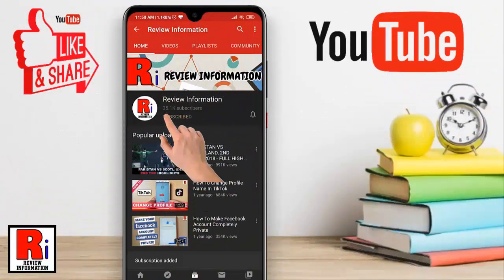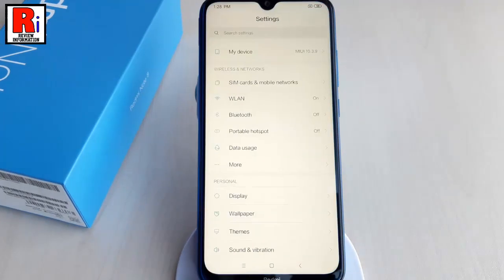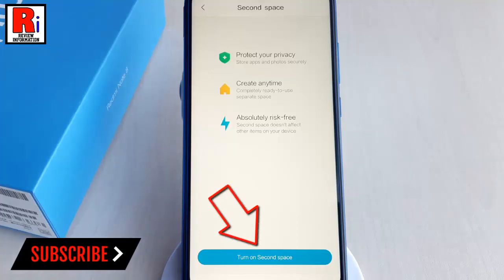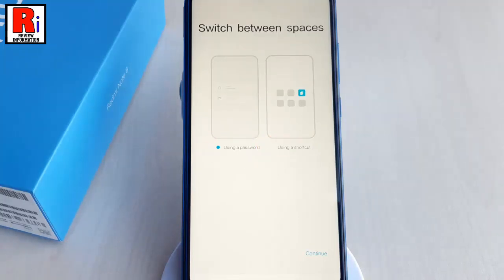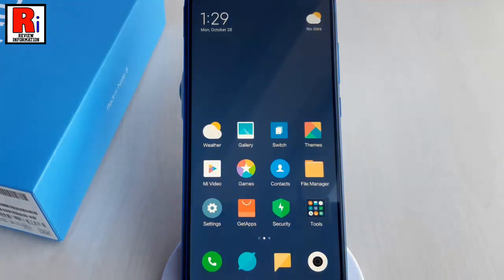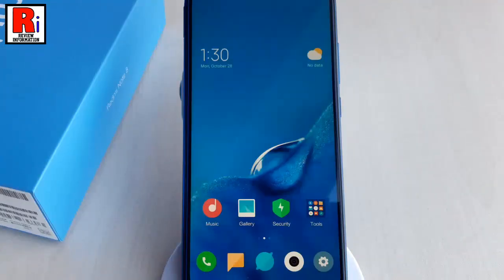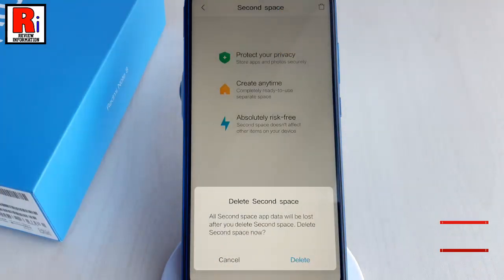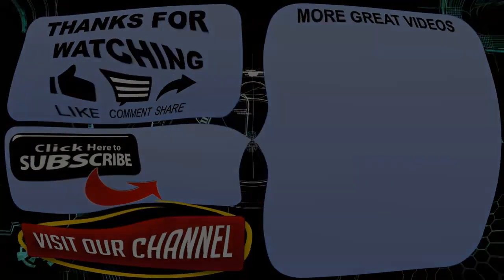How To Use Second Space In Xiaomi Redmi Note 8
In This Video I Will Show You, How To Use Second Space In Xiaomi Redmi Note 8 Smartphones.